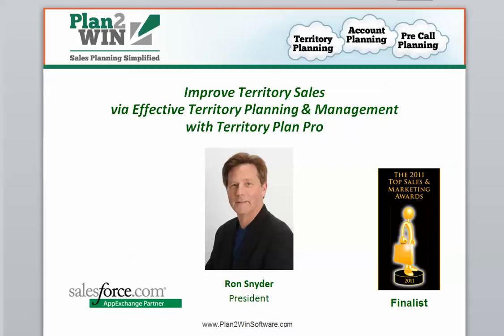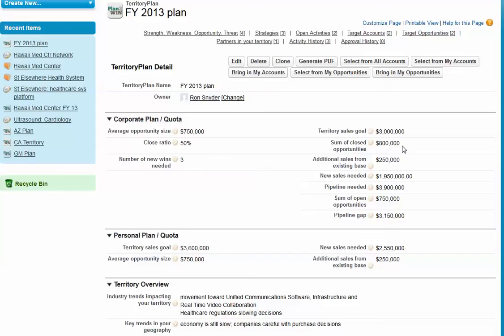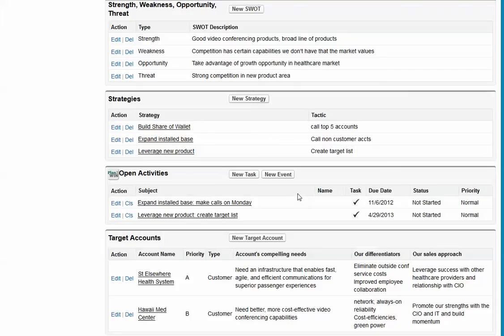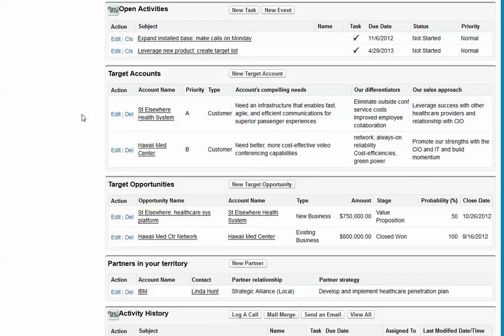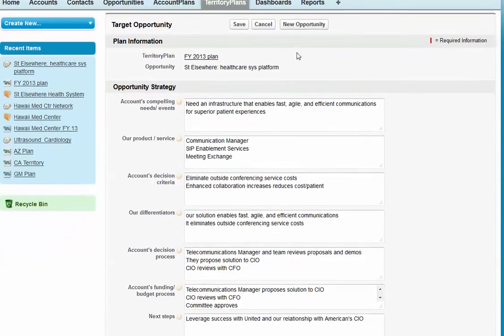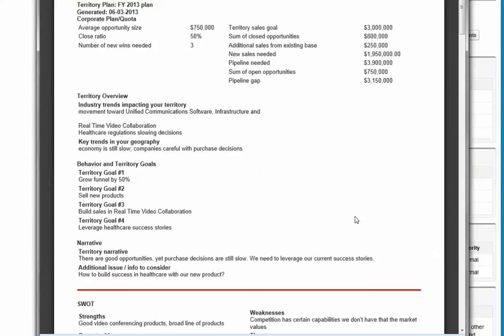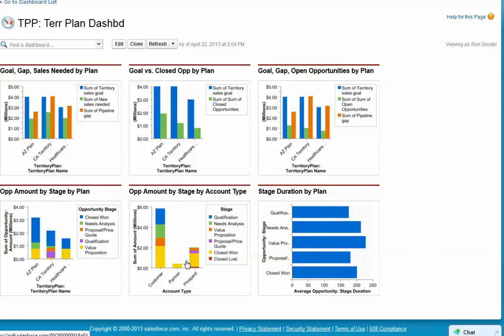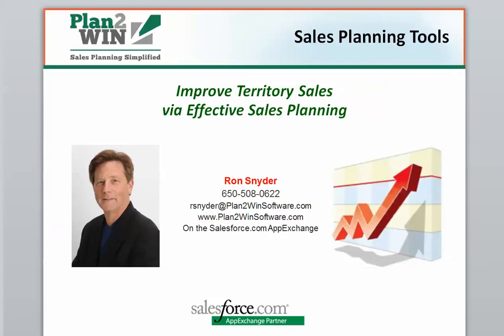Territory Planning Software Template- 2013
Territory Plan Pro for Salesforce.com is sales territory management software used by sales people to create, manage territories and execute sales plans. This template enables best practices in the selection of key accounts/ global accounts and opportunities and the strategies to produce sales growth and quota achievement.

Watching the Video: If you view in full screen, change resolution by clicking the gear at the bottom right of the screen and select 720p (resolution). Then click Full Screen mode [brackets].